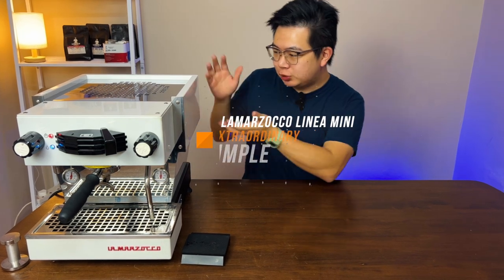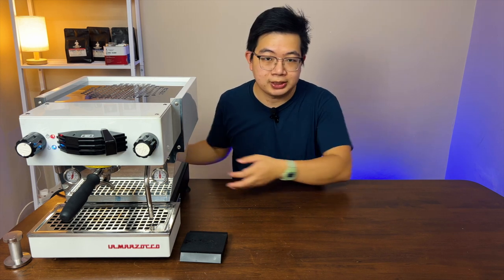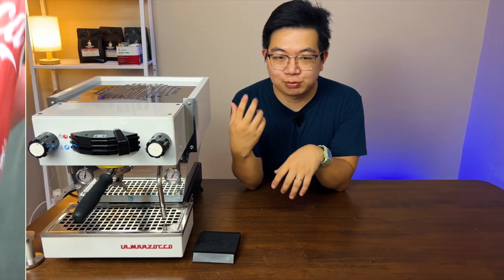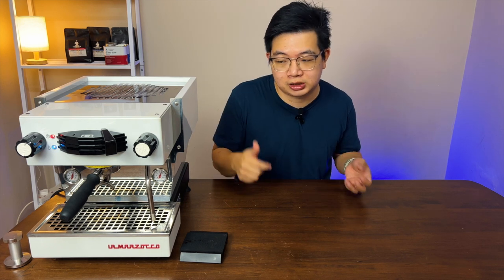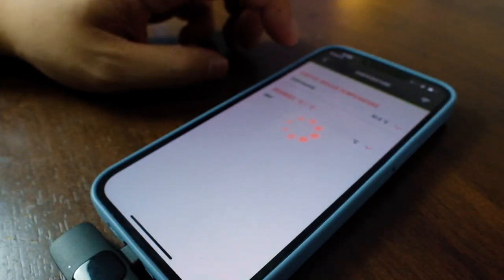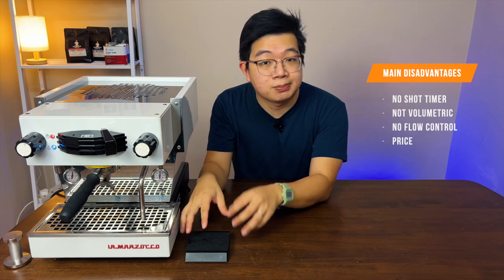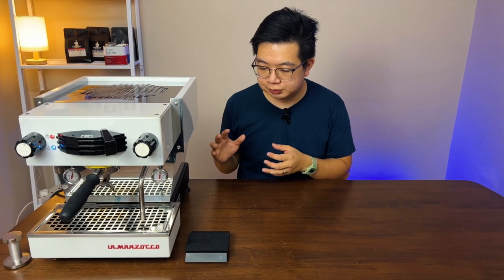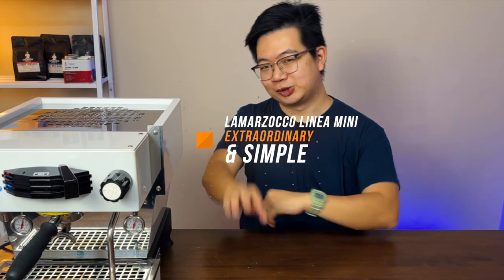The Ultimate Review of the La Marzocco Linea Mini Espresso Machine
Timemore Scale

Looking for the ultimate review of the La Marzocco Linea Mini Espresso Machine? Look no further! In this video, we provide a detailed and comprehensive review of this top-of-the-line espresso machine. From its sleek design to its powerful performance, we cover everything you need to know about the Linea Mini. Whether you're a professional barista or just a coffee lover looking for the best at-home espresso experience, this review will give you all the information you need to make an informed decision. So sit back, relax, and let's dive into the world of La Marzocco!